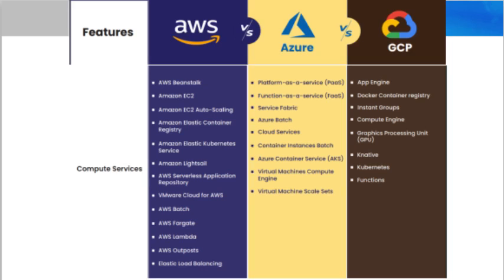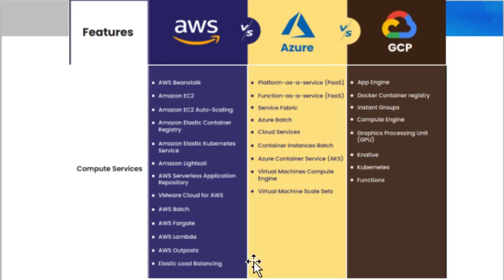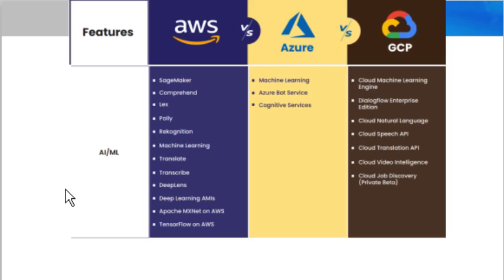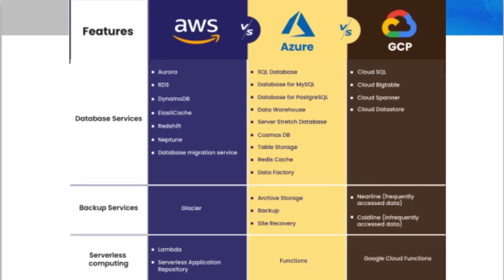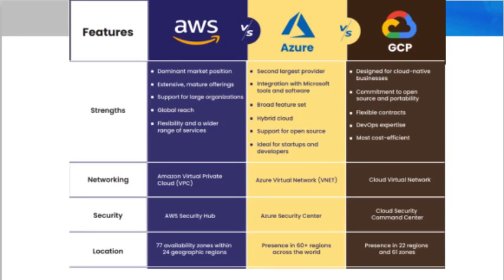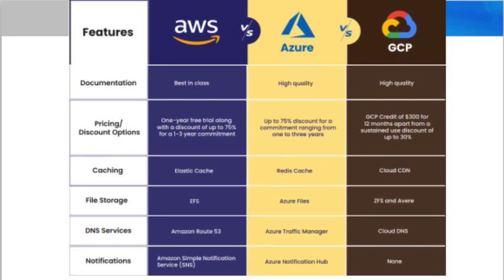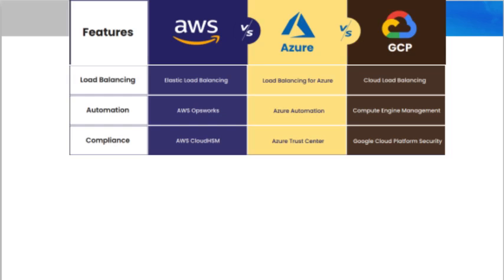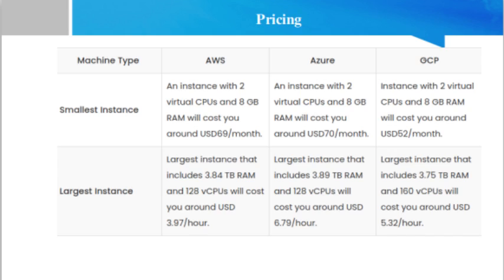AWS vs MS Azure vs GCP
Amazon, Microsoft and Google dominate the public cloud landscape providing the safest, flexible and reliable cloud services. Their respective cloud platforms, AWS, Azure and GCP offer clients a range of storage, computing and networking options.

Some of the features common among the three platforms include instant provisioning, self-service, autoscaling, identity management, security and compliance, among others.